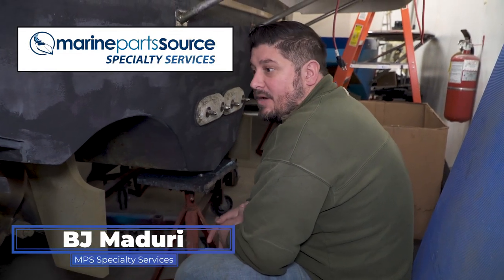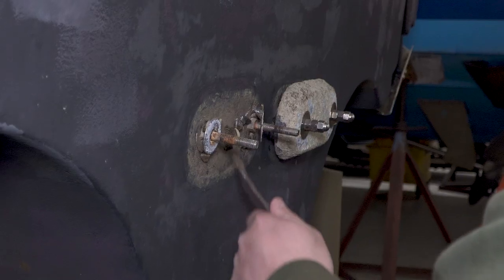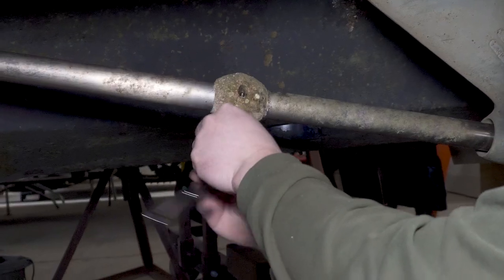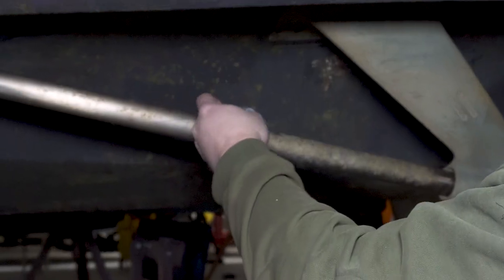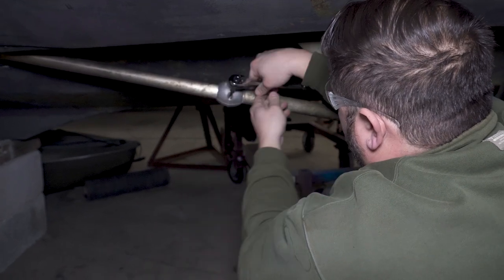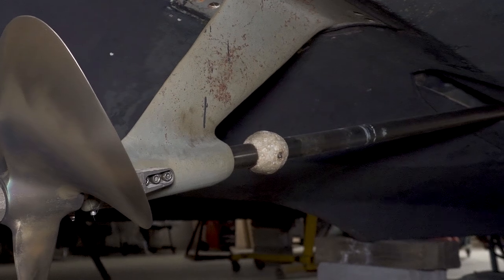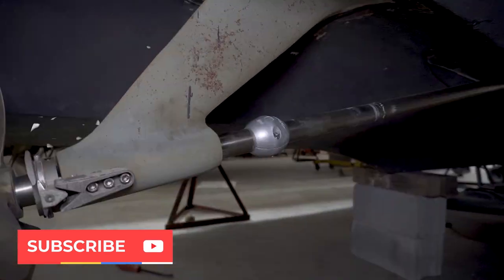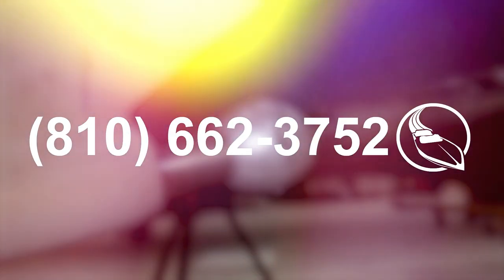How to Replace Hull & Shaft Anodes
In this video B.J. from the Marine Parts Source Specialty Services teams shows us how to do a Hull Anode change. Need a special project done on your boat? Do you live in or near the Port Huron, Michigan area? Check our Marine Parts Source new Specialty Services shop and see what we can do for you. As always if you have any questions check us out at marinepartssource.com or give our ABYC certified experts a call at